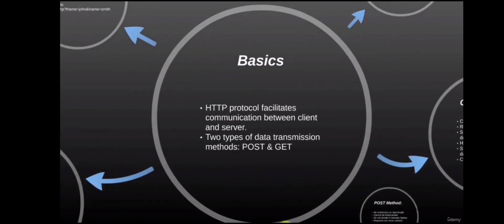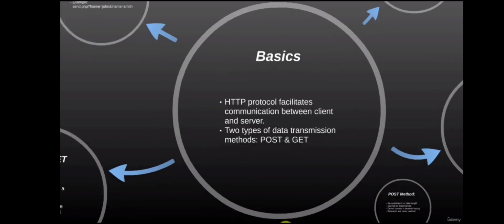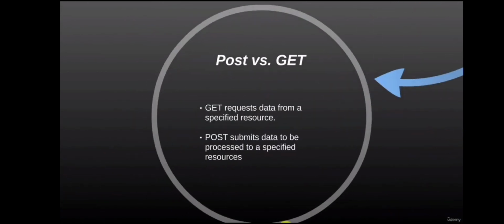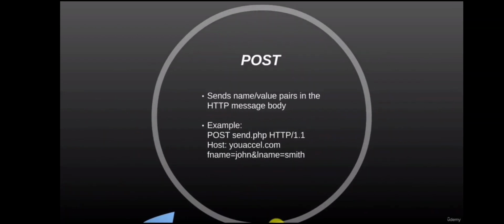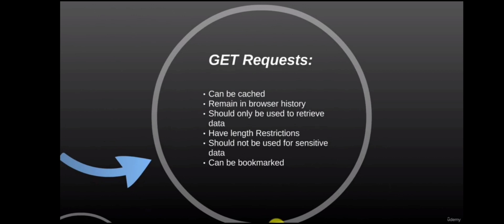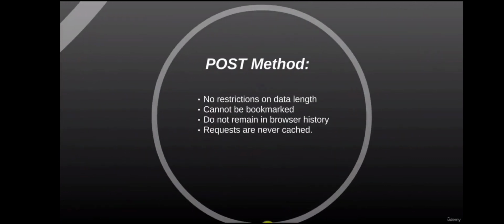Html forms post vs get | Understanding the Difference Between POST and GET in HTML Forms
earn about the difference between POST and GET methods in HTML forms. Understand how to use each method effectively to create secure and efficient web applications.

Find out what HTTP POST is and how it is used in HTML forms. Learn about the benefits and drawbacks of using HTTP POST, and discover how to use it effectively in your web applications.

What Is HTTP POST and How Is It Used in HTML Forms?
Form-to-Database
Informational
How to Store Form Data in a Database
Form-to-Database
Informational